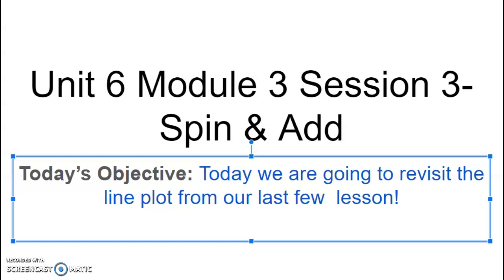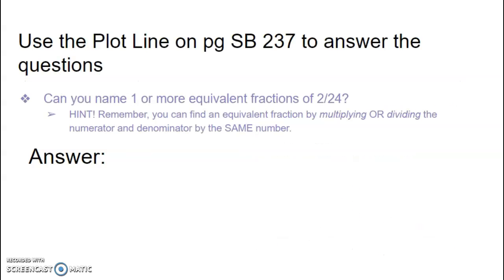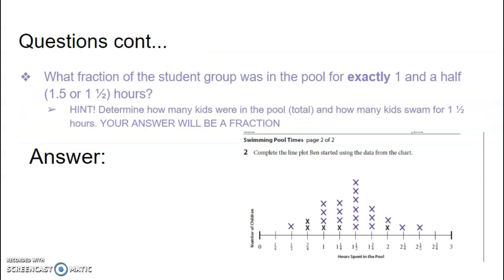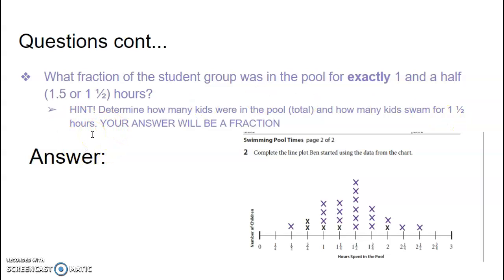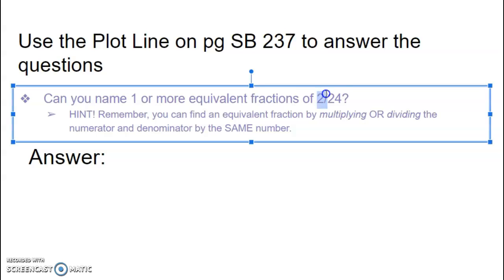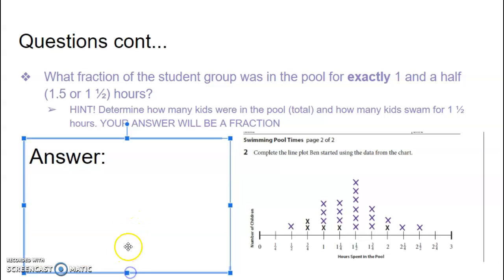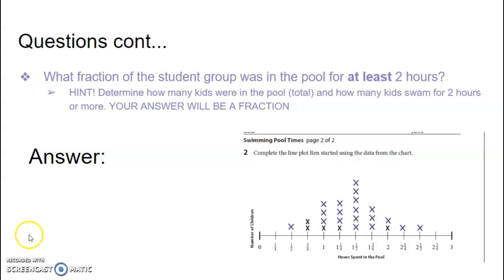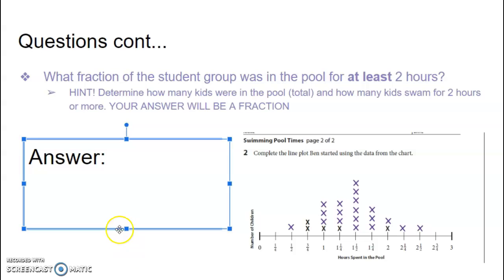SB pg 237 Questions